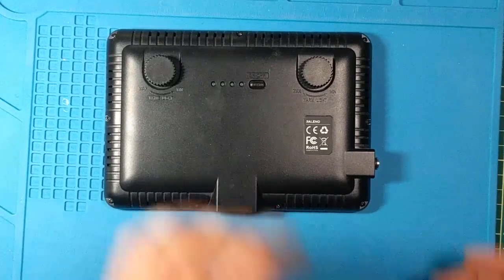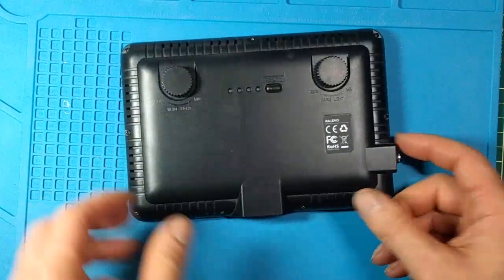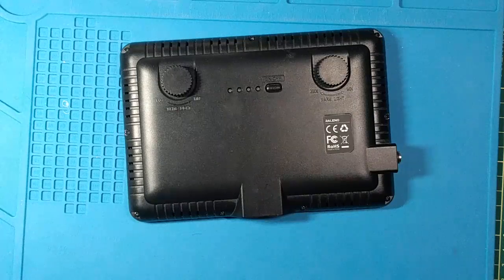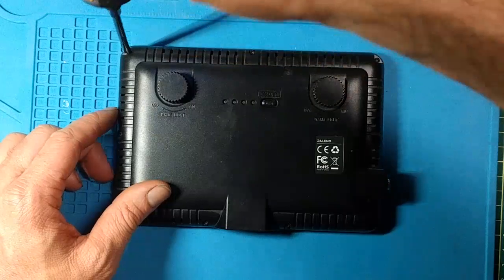Cool Raleno Camera Light Battery Drain Fix (Custom PCB)